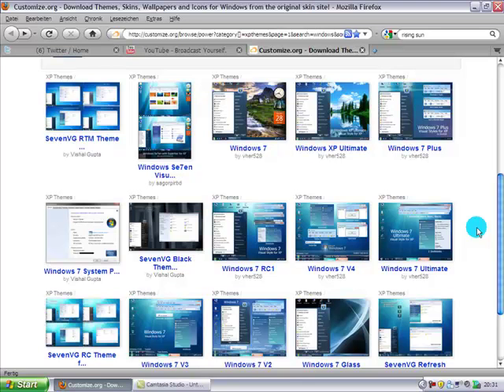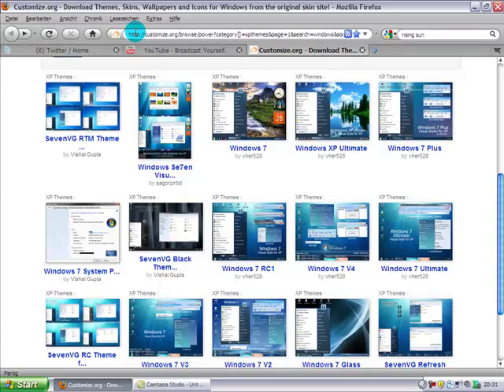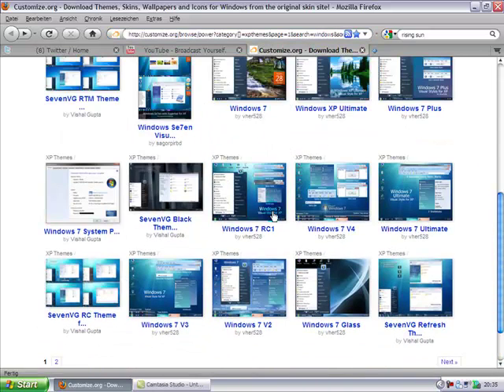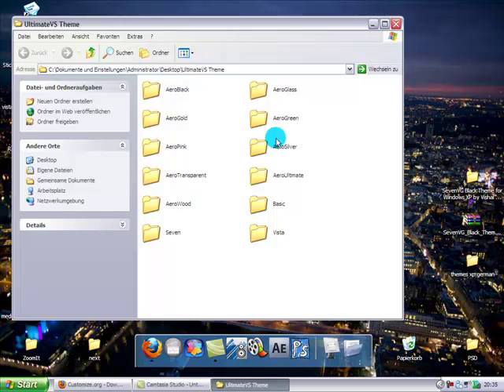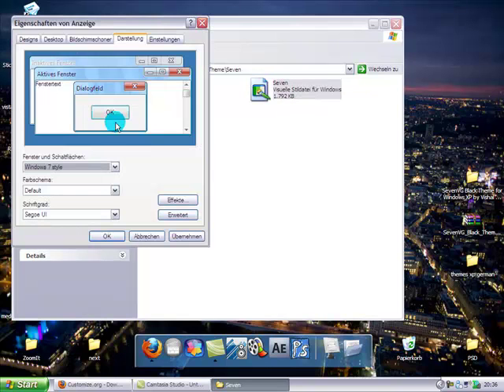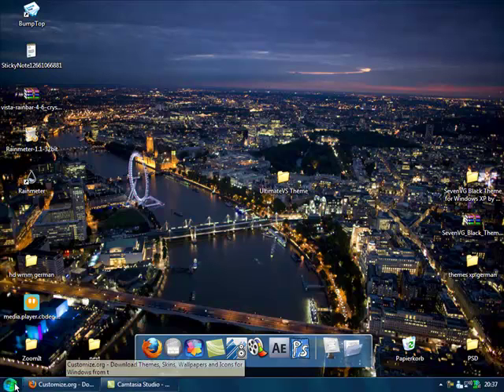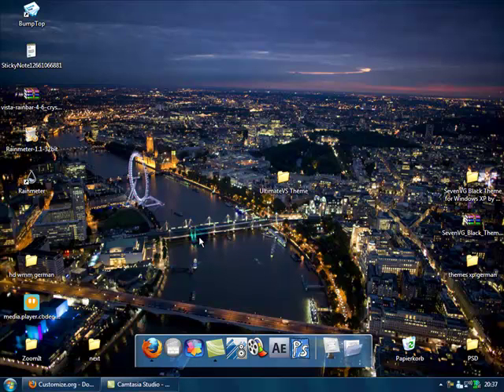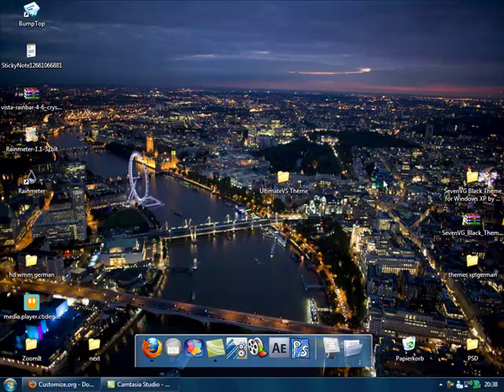How you change your Theme in Windows XP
Music made by Myself in Magix Music Maker